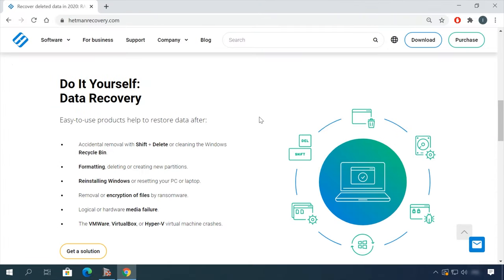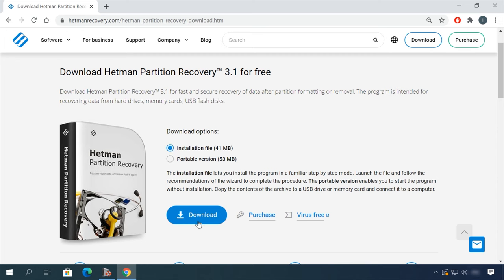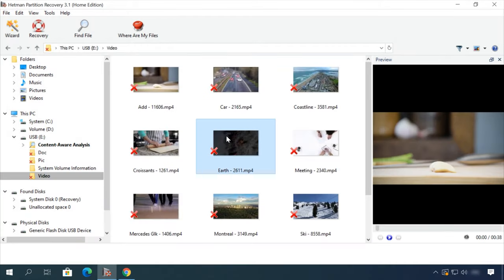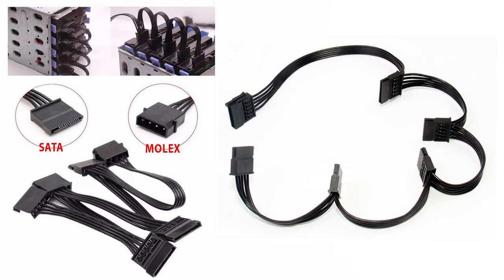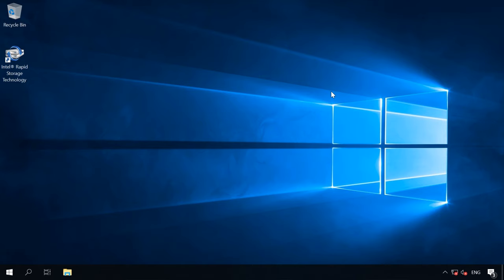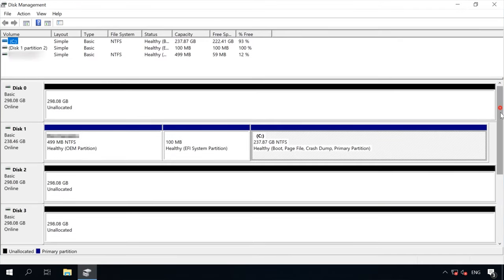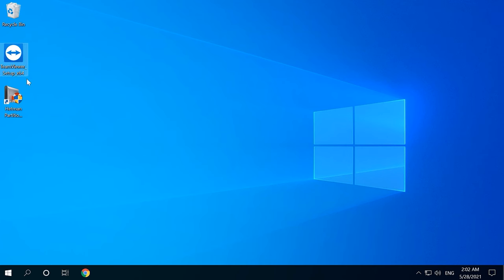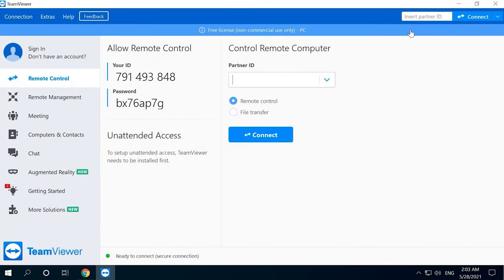🌐 How to Order Remote Data Recovery 🌐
⭐⭐⭐⭐⭐ Watch this video to find out how to order remote data recovery from your RAID system.
Every day, thousands of users across the globe spend their precious time looking for tools that will bring their lost data back. They are trying to recover it by themselves, they are looking for specialized service shops dealing with data recovery and so on. You can try and save your time by ordering remote data recovery service instead of reading long manuals or searching for this kind of service in your neighborhood. Thanks to recent advances in remote control technology, it is quite possible now.
Yet before you order this kind of service, you will have to spend some time to prepare and configure your storage system for recovery, since recovery operations cannot be performed without these preparations.

📚 Content:
00:00 – Intro
01:24 - How to take out the hard disks
02:57 - What to do if there are not enough SATA ports on the motherboard
03:29 - Lack of power
04:44 - How to install and configure TeamViewer

Is you hard disk out of order? Have you accidentally removed an important report or project that you have been working on for an entire year? Did a virus destroy all your data? Now you have to recover the lost information, and it takes a lot of time and quite a bit of specific knowledge. However, there’s a good way to accelerate this process – you can order data recovery over the Internet.